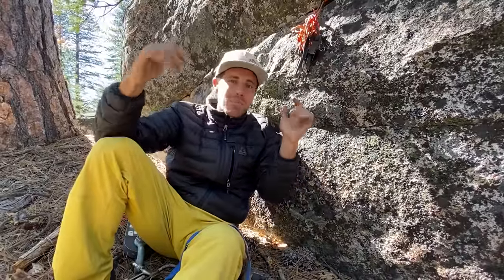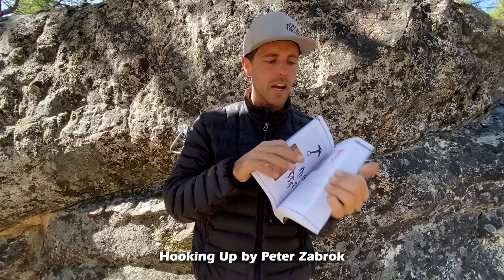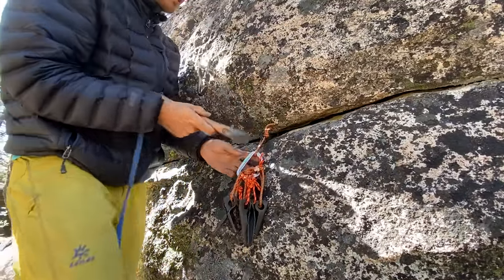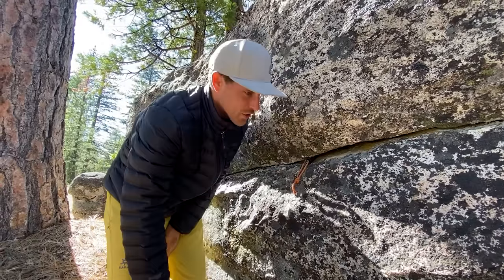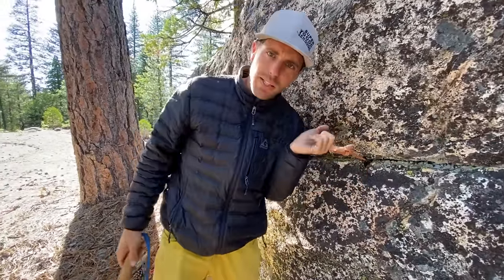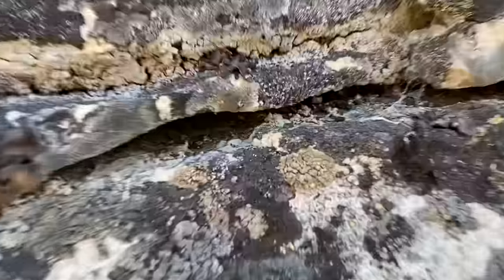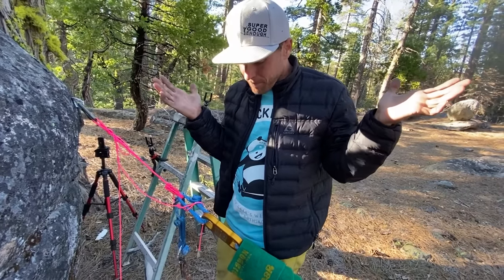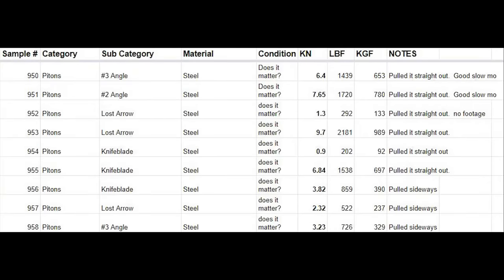Climbing PITONS Tested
We smashed in climbing pitons like you use for hard aid routes in big walling and then… PULLED THEM OUT with a pulley system and a dynamometer.